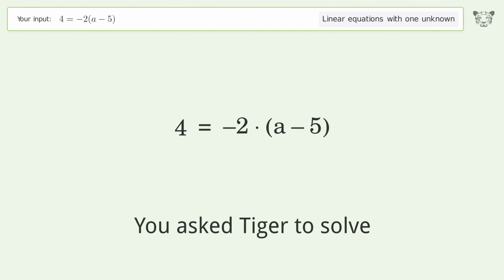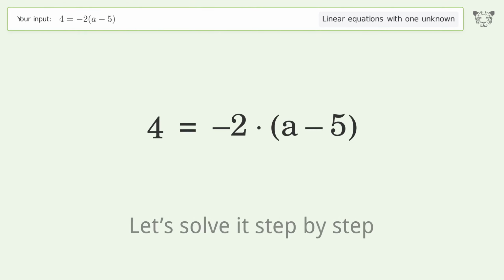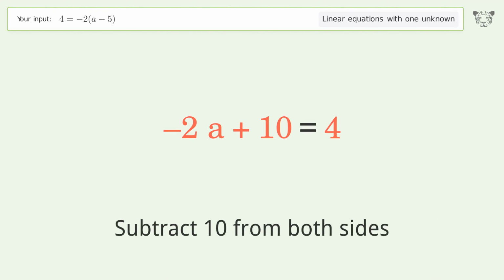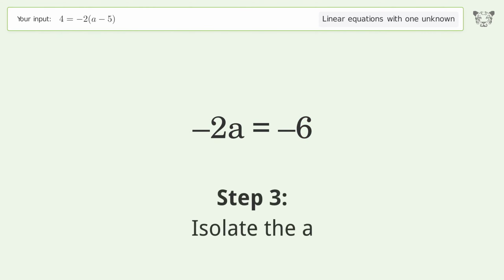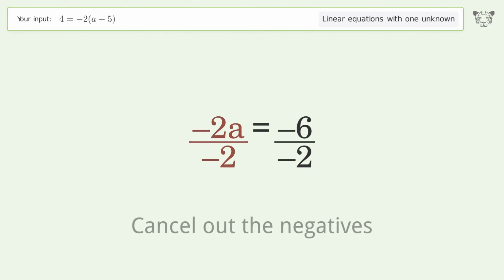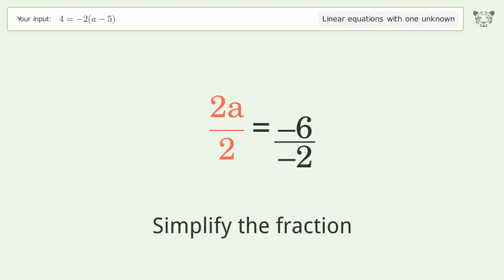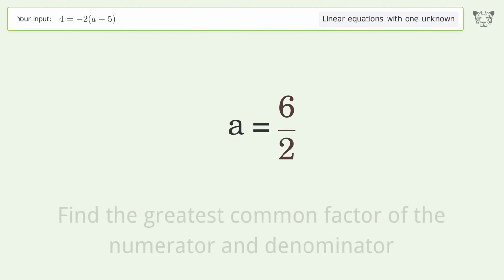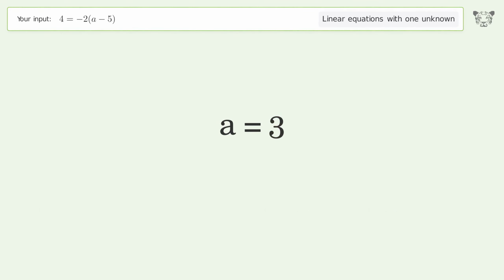Linear equation with one unknown: Solve 4=-2(a-5) step-by-step solution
Solving 4=-2(a-5) using the linear equation with one unknown solver

for a step-by-step and more tips and tricks for dealing with linear equations with one unknown.